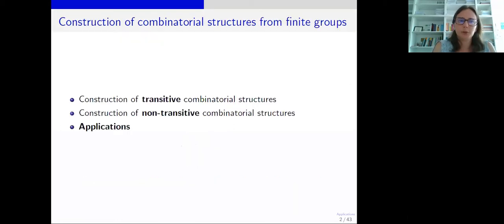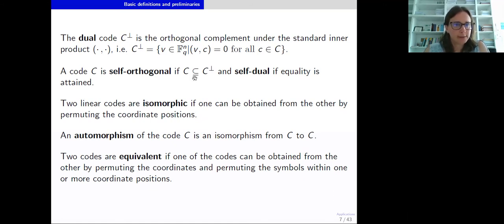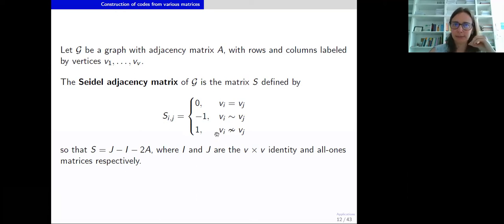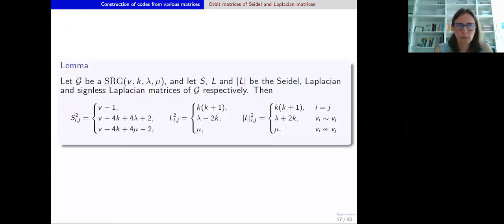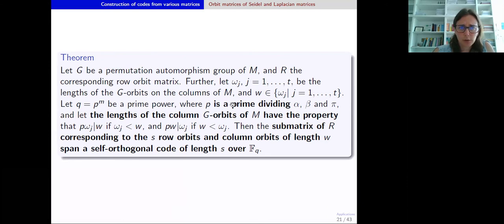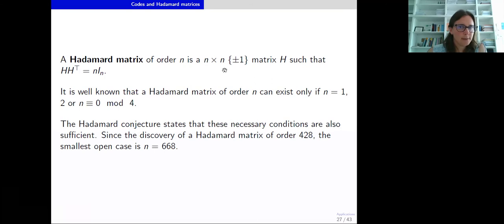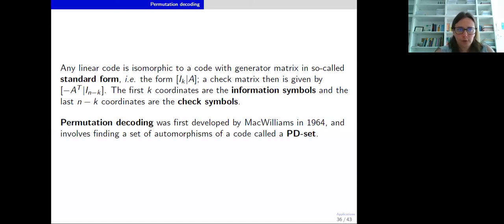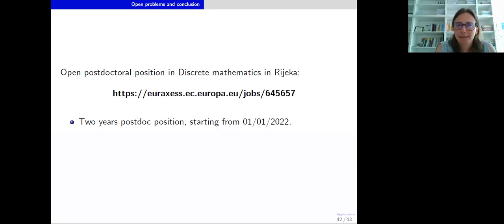Andrea Švob, Minicourse: Construction of combinatorial structures from finite groups. Lecture 3.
Minicourse by Andrea Švob: Construction of combinatorial structures from finite groups.
Lecture 3: Applications